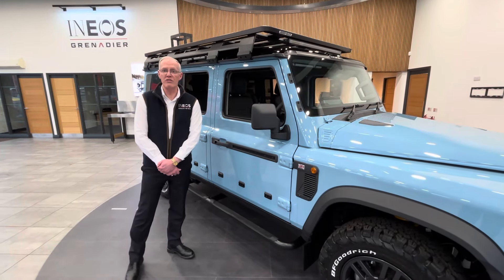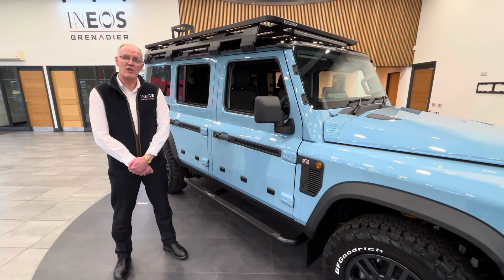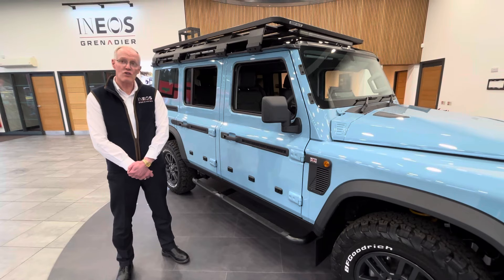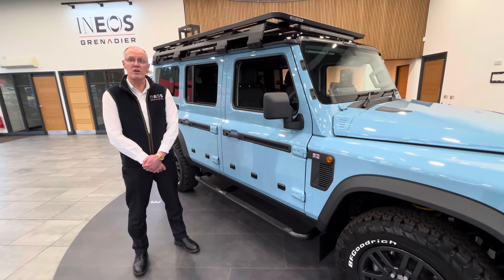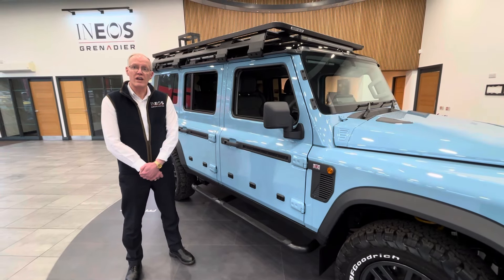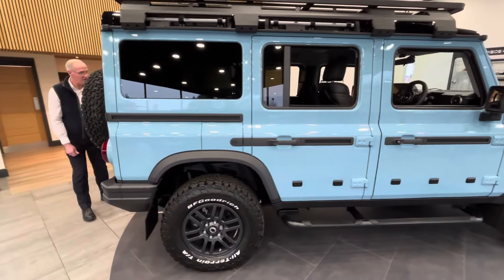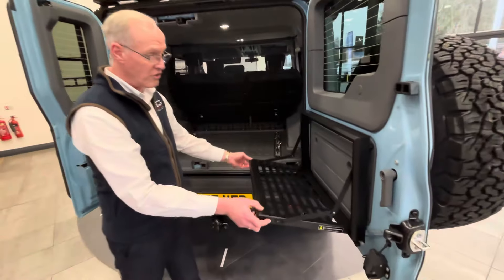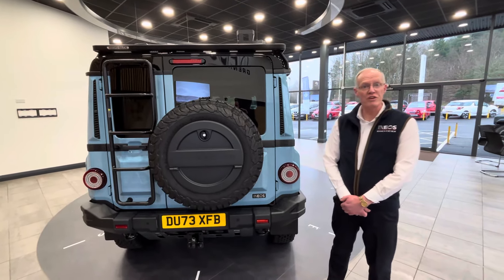Ineos Grenadier Walkround 2024!